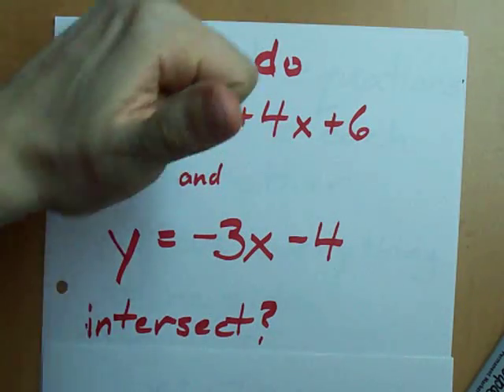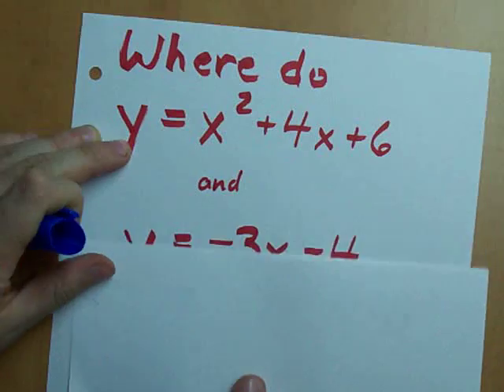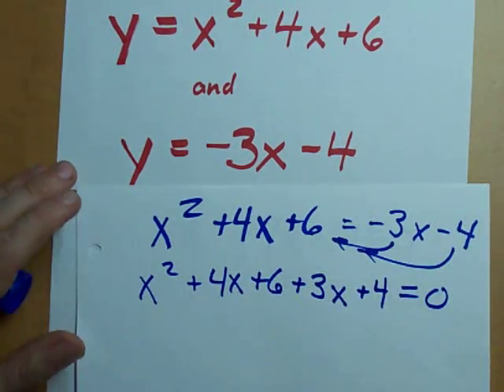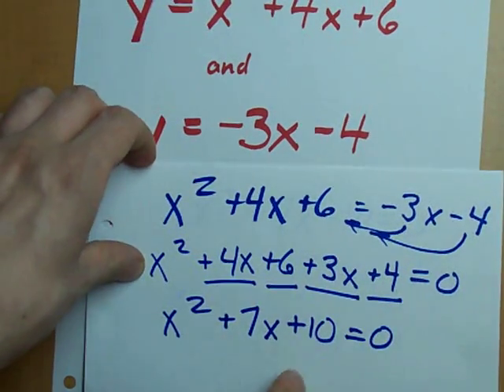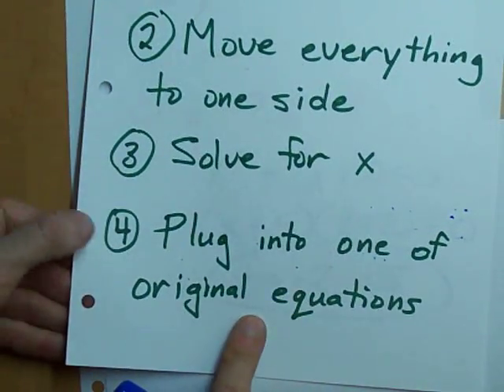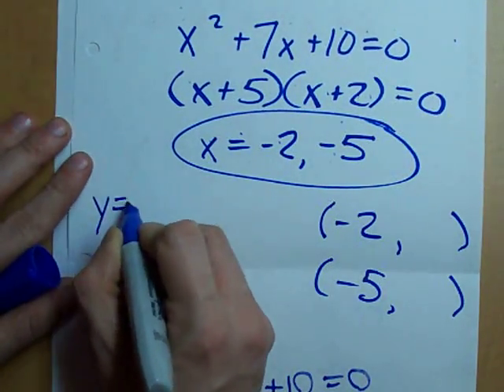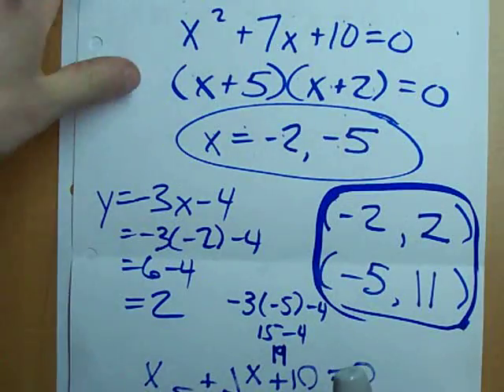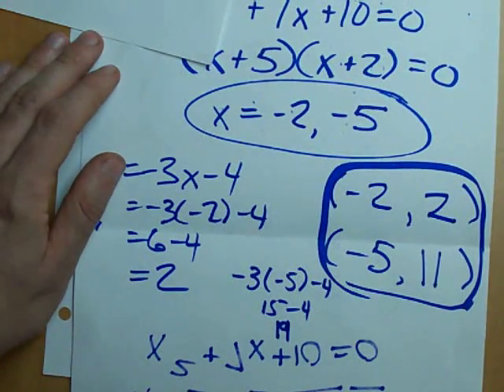Intersection of Parabola and Line - 2 solutions!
Also called linear-quadratic systems.  How to find the two points at which a parabola and line intersect.